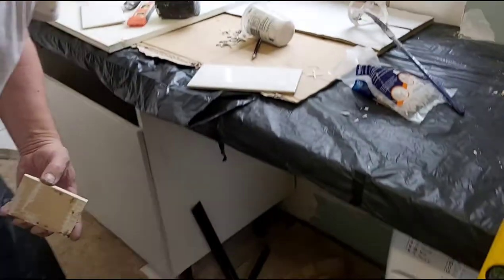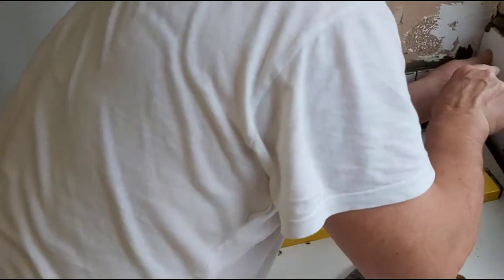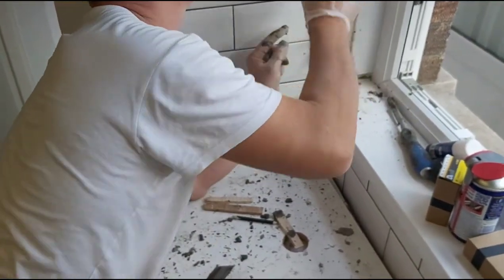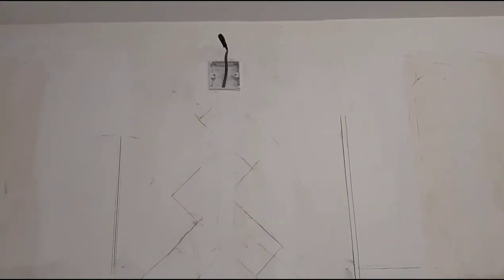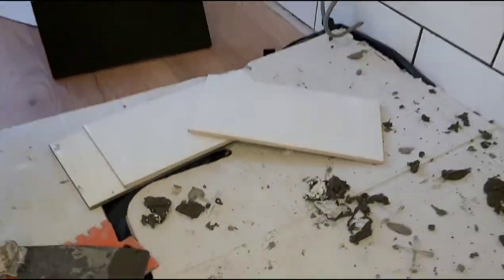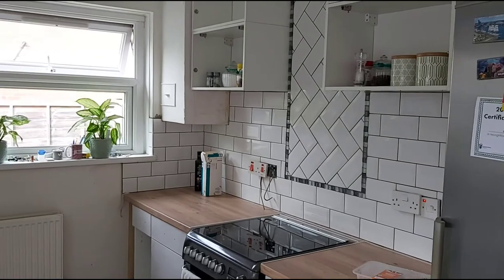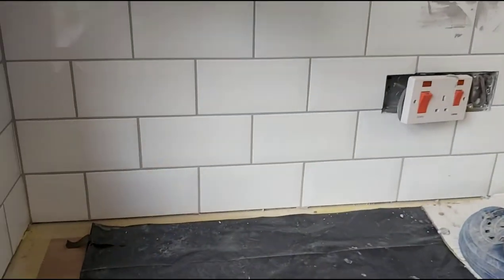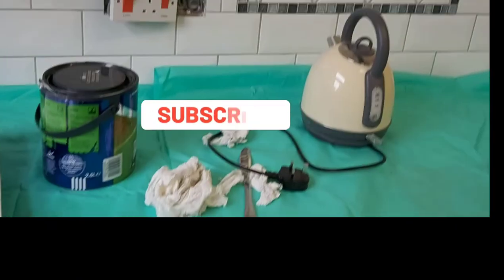DIY DREAM KITCHEN REMODEL UK - Part 2 - Subway Tiling and Grouting 101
On this video: We will discuss types of tiles, how to tile, tiling patterns, tiling borders and grouting colour choices. Budget Home Makeover